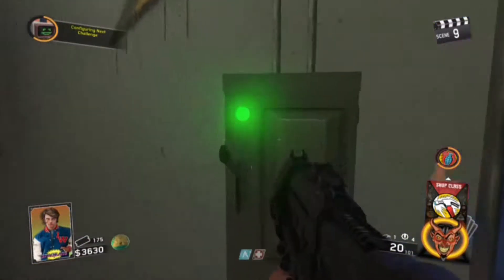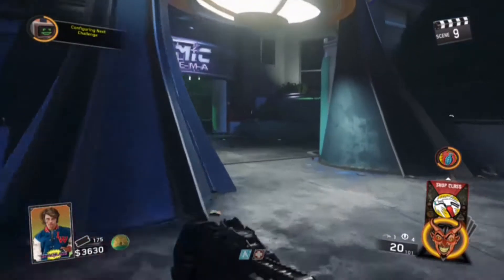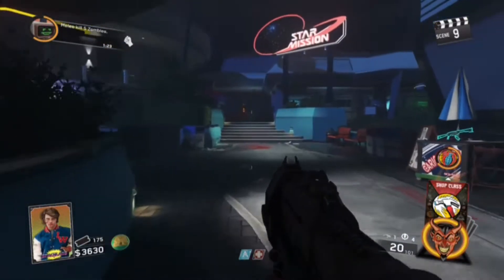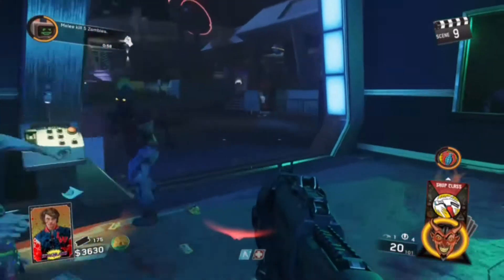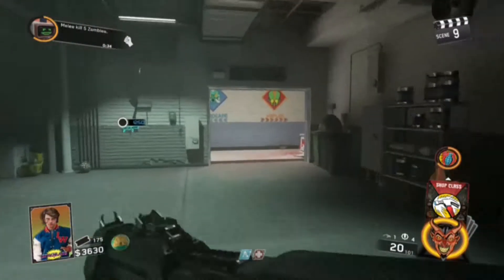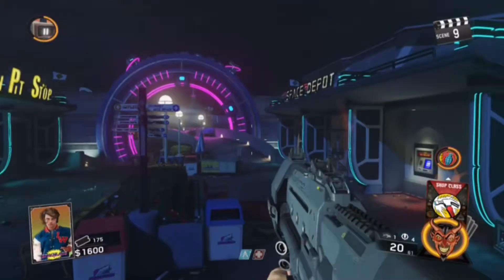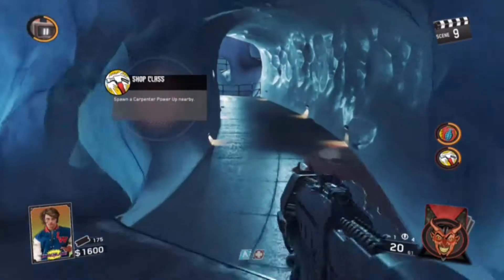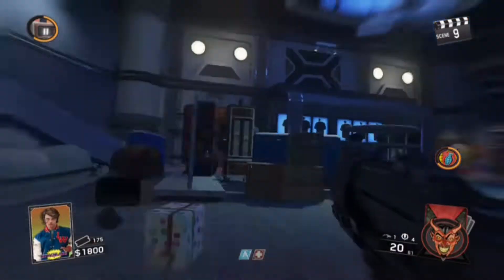ZOMBIES IN SPACELAND: ALL POWER LOCATIONS AND PACK -A -PUNCH